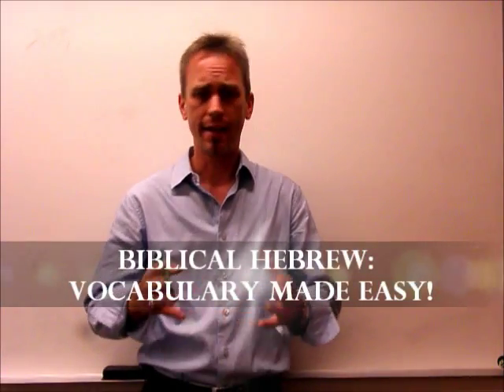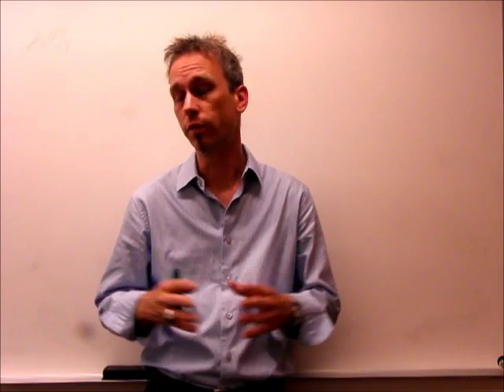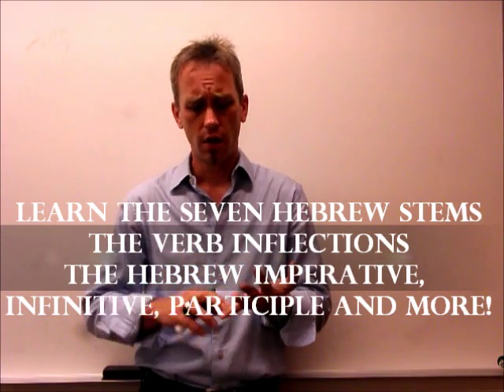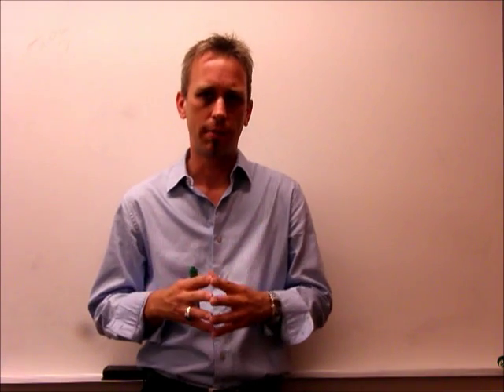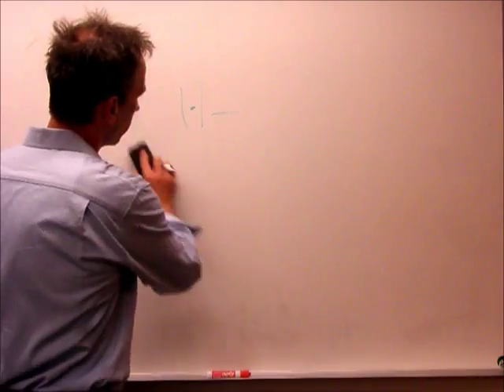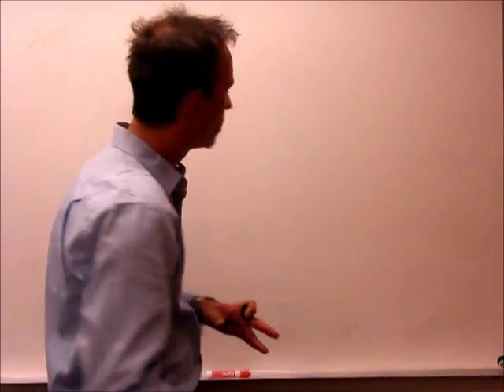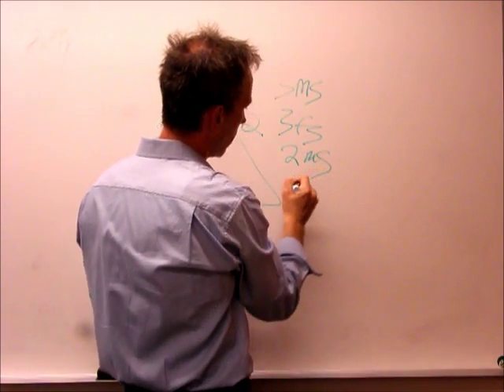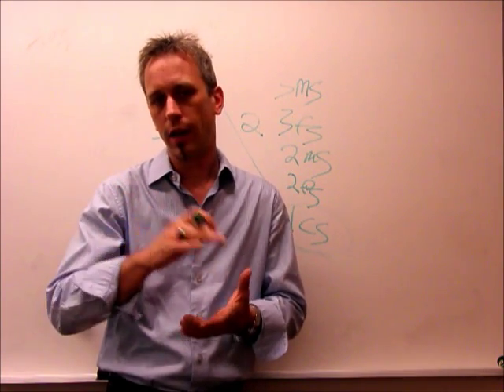Biblical Hebrew Made Easy: The Triad System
Learn Biblical Hebrew with the help of ancient mnemonic principles made accessible for the modern Hebrew student!